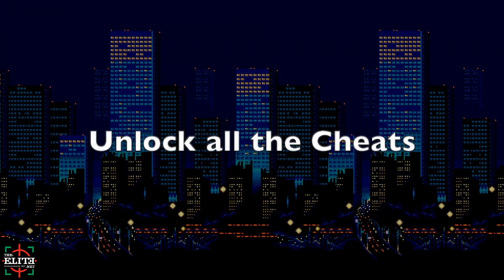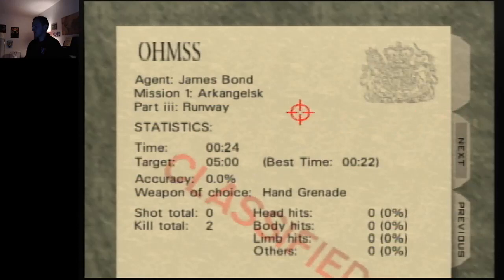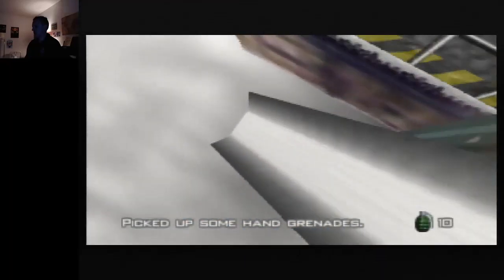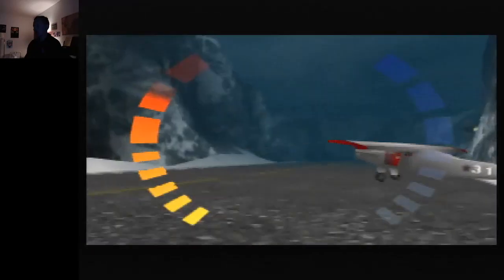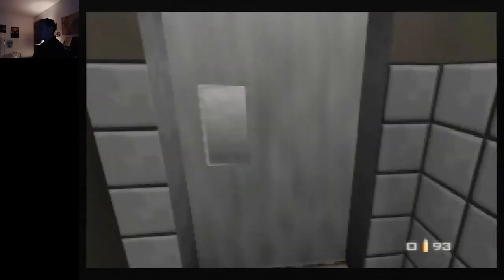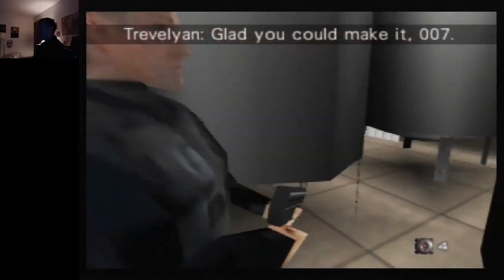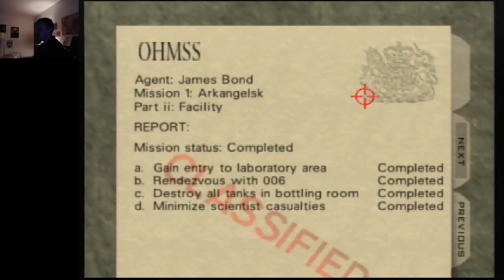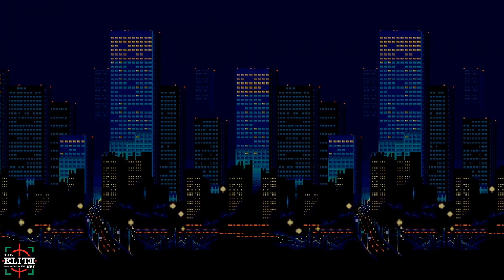Part 6 - Beginner Goals Pt. 1 - The Comprehensive Guide to GoldenEye Speedrunning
This video covers several great beginner goals, including beating the full game on 00A difficulty, Runway Agent 0:24 without self-boosts, and beating Facility Agent in under a minute.

~~~Important Links~~~